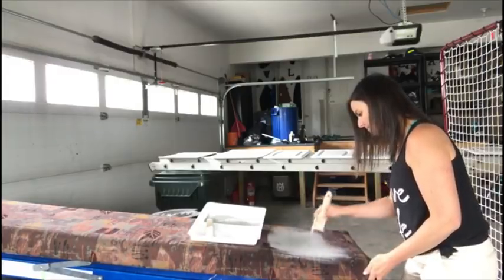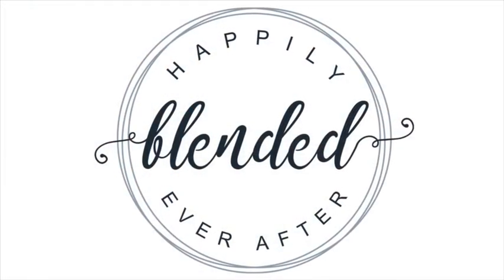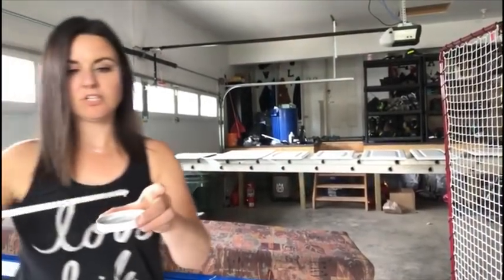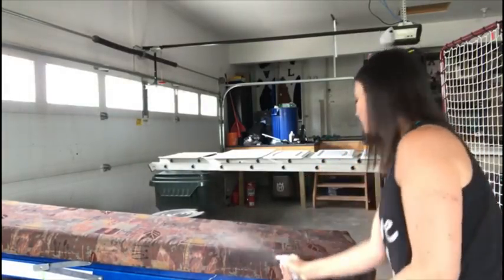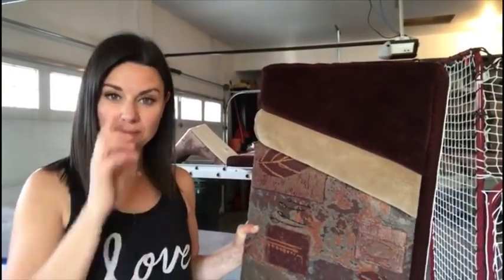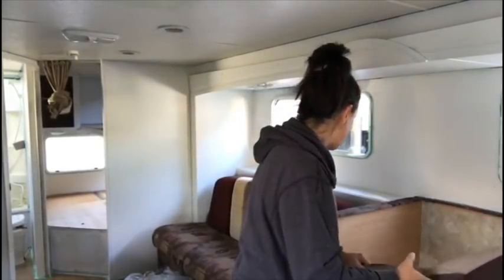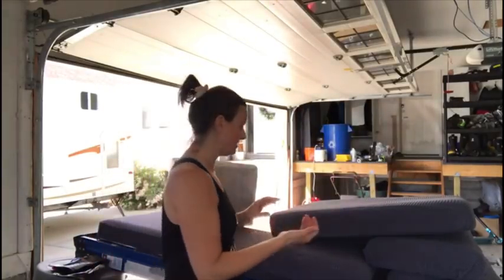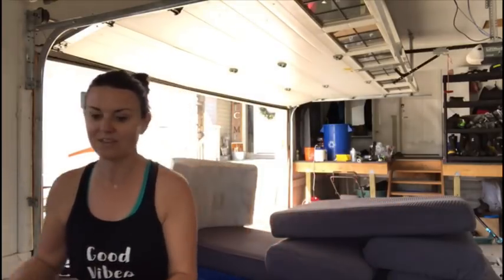Chalk Painting Fabric: My Honest Opinion - RV Reno Episode 2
Welcome to the second episode of Happily Blended Ever After and the second part to Michelle and Kelly's RV Reno.

Does chalk painting fabric work? Can you chalk paint fabric and it stays soft? Watch as Michelle tries chalk painting fabric for the first time - will it turn out crispy and crunchy, or will it be successful and soft as she has heard? Michelle is aiming to chalk paint the dinette cushions, jackknife couch, valences, and fabric boards underneath the couch gray from it's original burgundy colour.

Hear her DIY instructions and her honest review about the final result and the process.